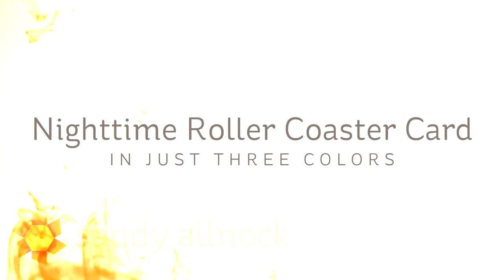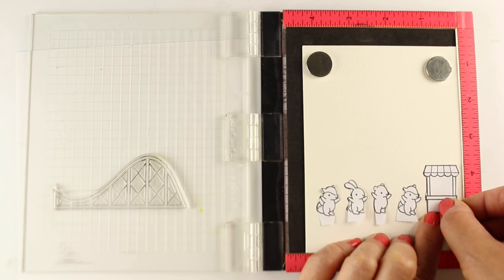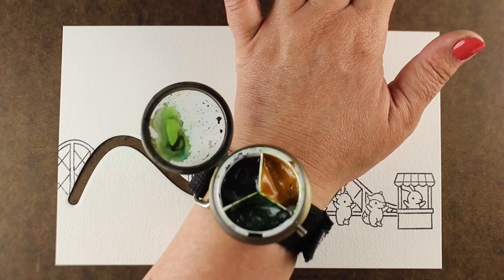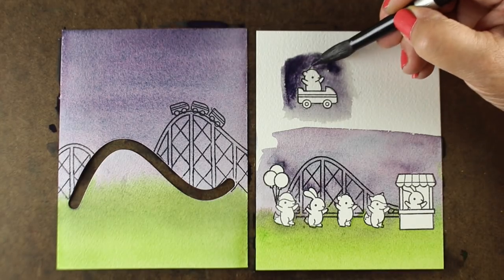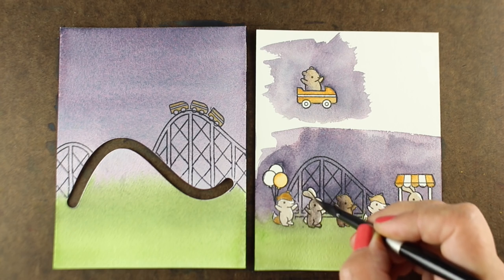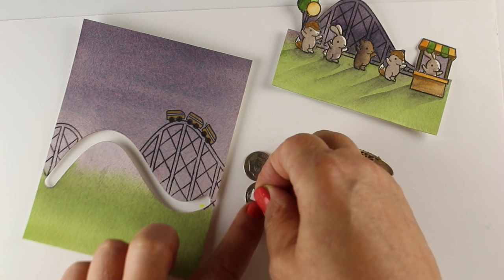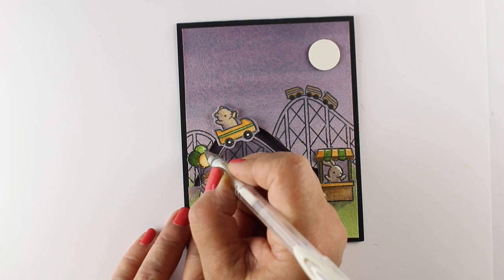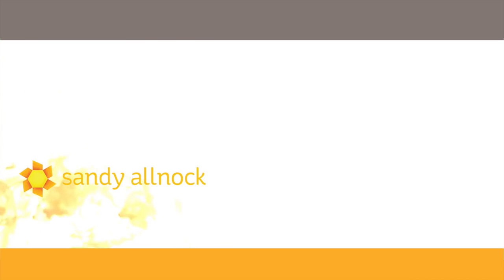Nighttime Roller Coaster Card in just three watercolors!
When I saw this little roller coaster stamp set, I just had to buy it and make a card - and it brought back so many memories of going to amusement parks! We usually went during the day but I always loved it when I was old enough to go in the evening - everything sparkled in the moonlight, and the rides were so much fun in the dark when you could go up high and see the twinkling lights! And I also thought the paint combo in my wristband palette would be perfect for this! Blog post with more info and pinnable images

Wristband Palette ho longer available
Arches Cold Press Paper:
DANIEL SMITH Extra Fine Watercolors
Moonglow: